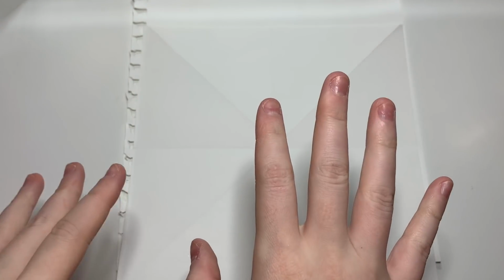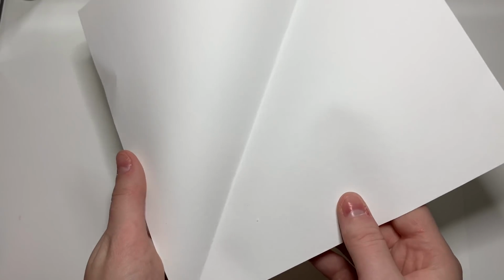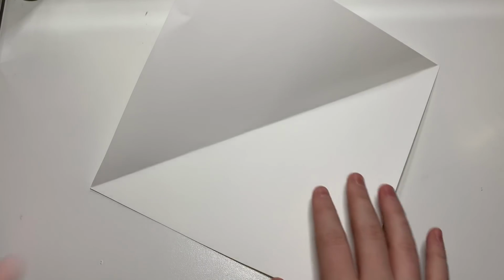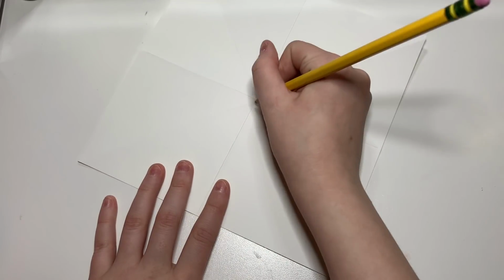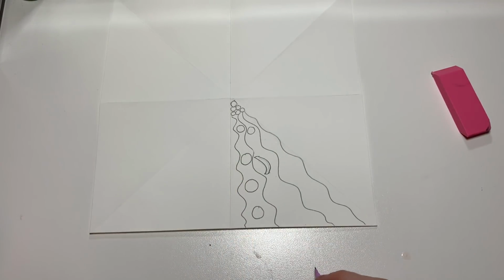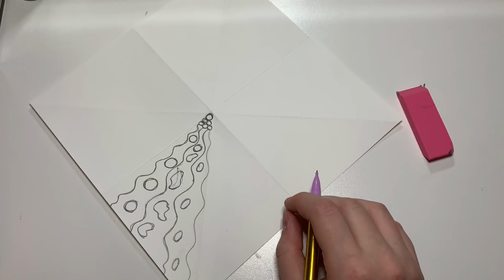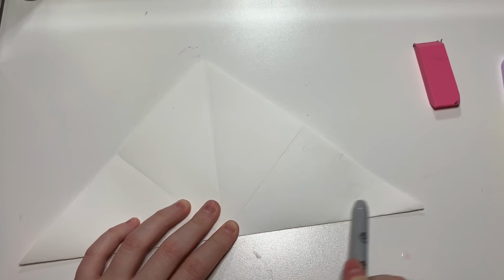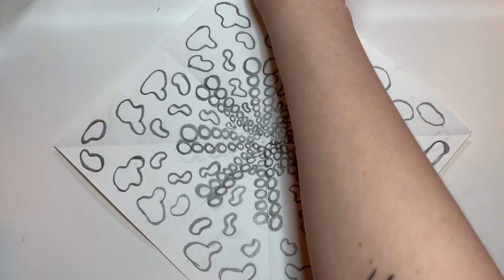ASMR ~ ZOOM ART CLASS ROLE-PLAY (SOFT SPOKEN) 🎨🖌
Good evening my lovelies. How are we all doing? Tonight I’m going to teach you how to make a beautiful art piece while relaxing you. 🥰 I was in my online art class and thought hmmm this is relaxing. I hope you all enjoy!

ASMR stands for "Autonomous Sensory Meridian Response." It typically refers to the "tingly feeling" that travels from the head downward that some experience in response to certain sounds, feelings, or descriptions. These can include soft whispering, crinkling paper, or a gentle touch.

Natashawhispersasmr